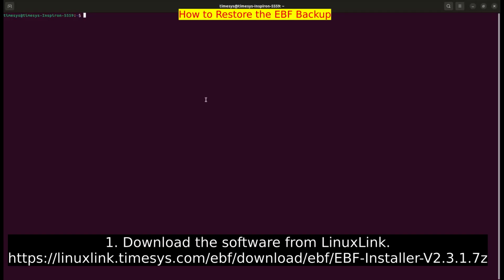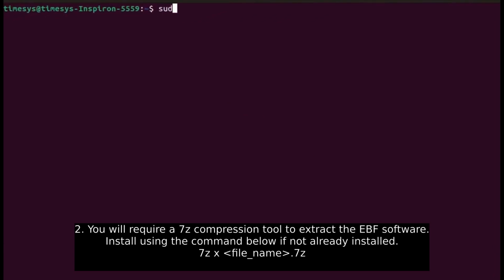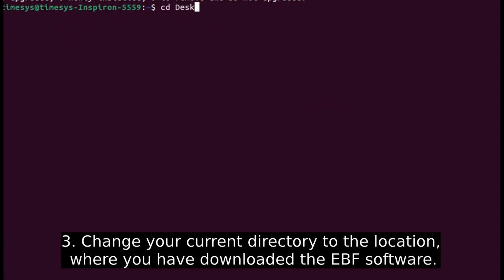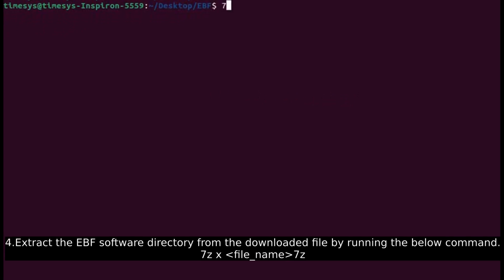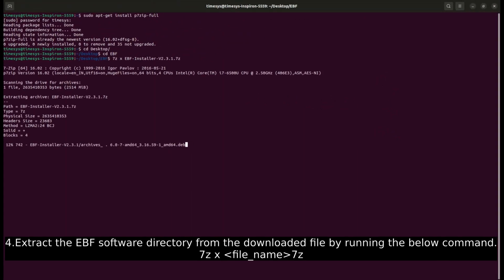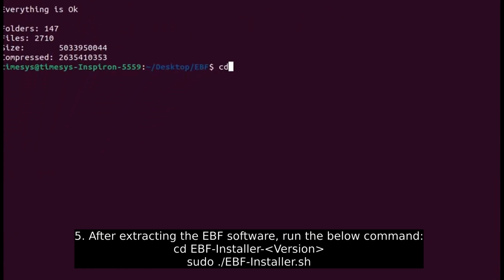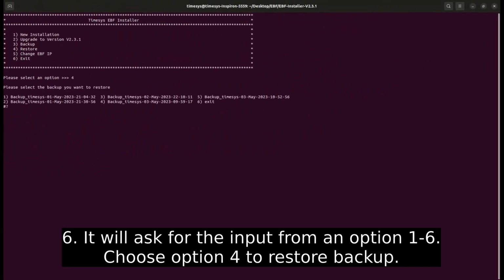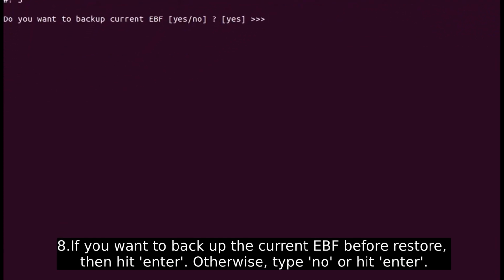P8 Timesys Embedded Board Farm EBF Admin Guide: How to Restore an EBF Backup